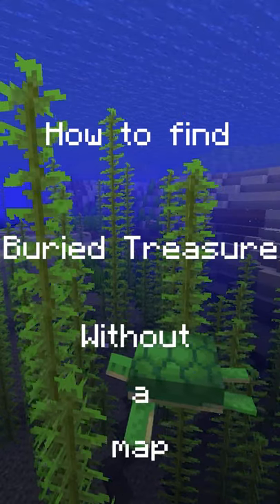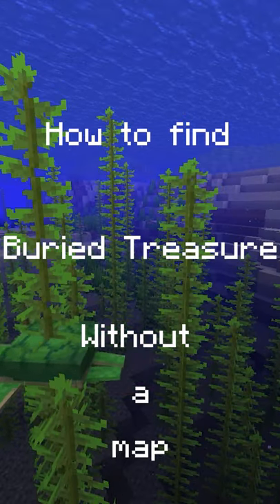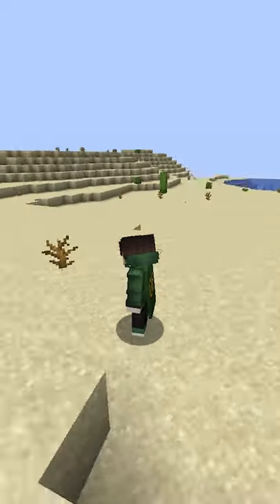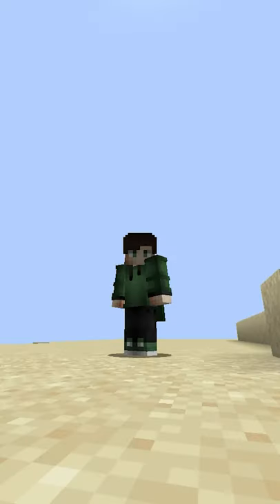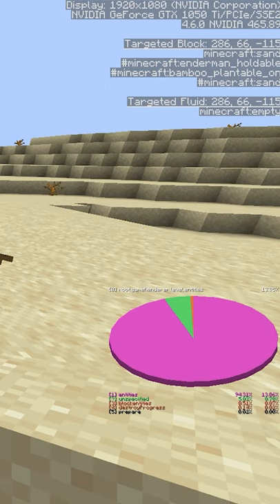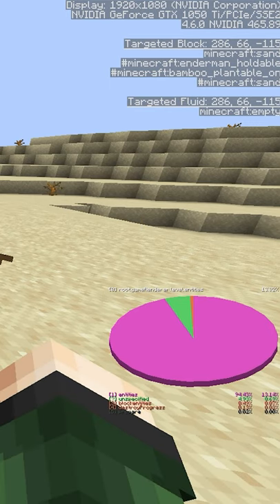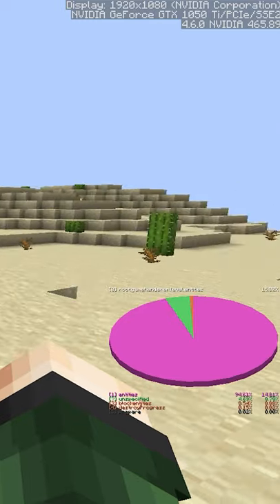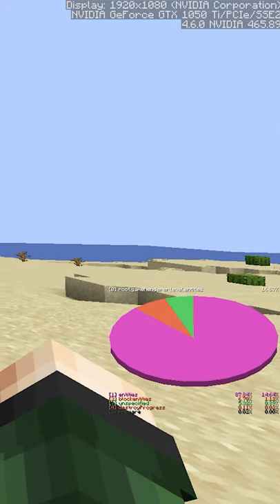How to find Buried Treasure without a map in Minecraft